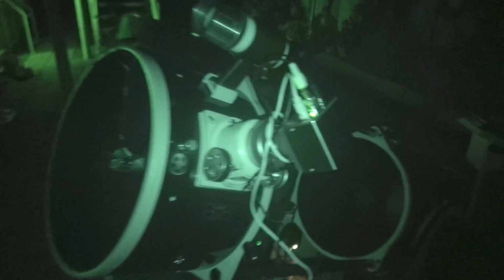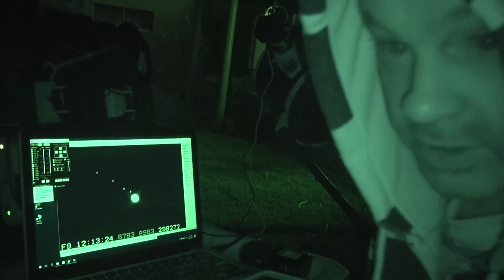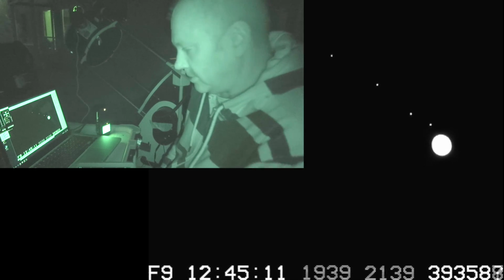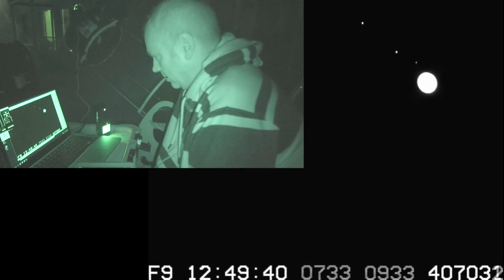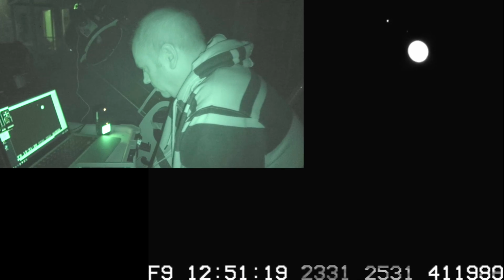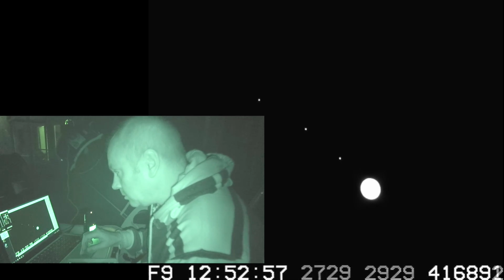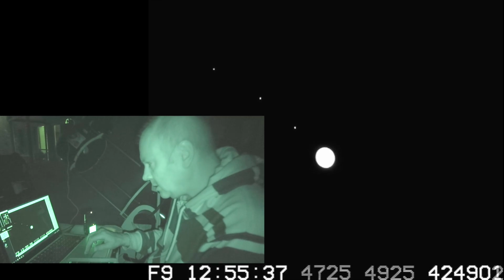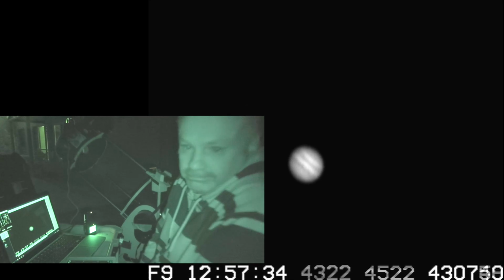Eclipse of Ganymede - 6th March 2017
I recorded an eclipse of Jupiter's largest moon Ganymede on March 6th 2017.

Equipment:
Telescope: 300mm (12 inch) f5 Skywatched goto Dobsonian